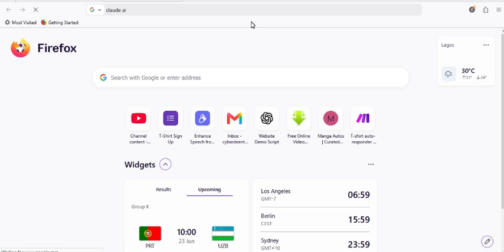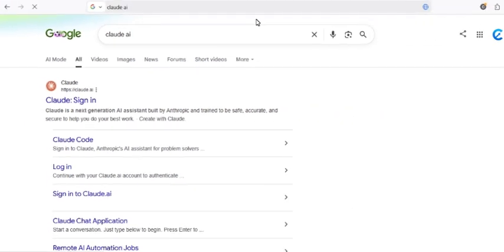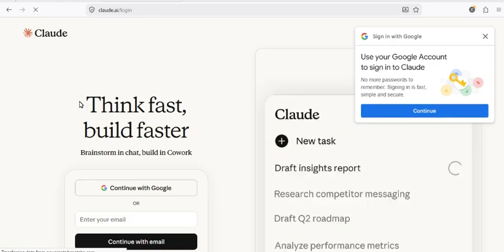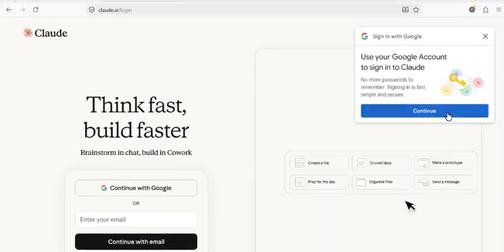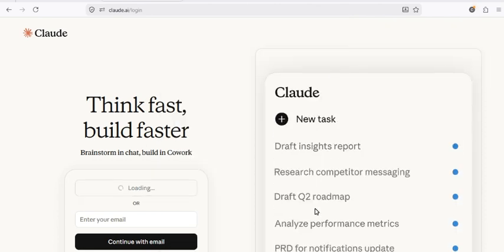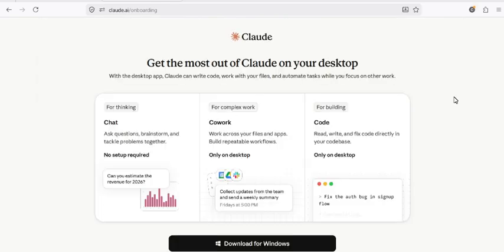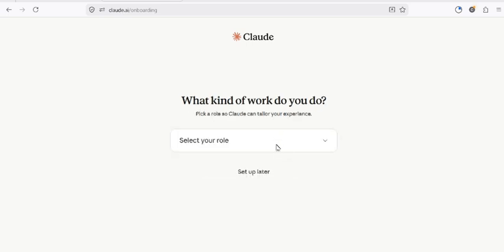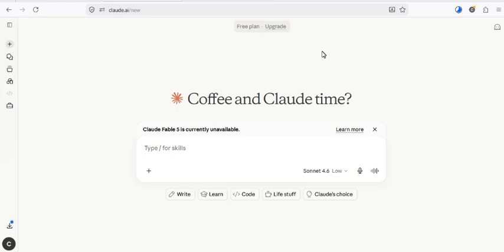How to Login to Claude AI (Step-by-Step Guide)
Learn how to log in to Claude AI in just a few minutes.

In this tutorial, I'll show you the exact steps to access your Claude account